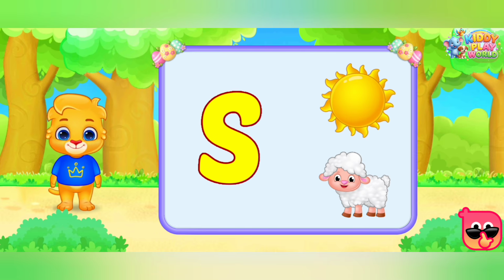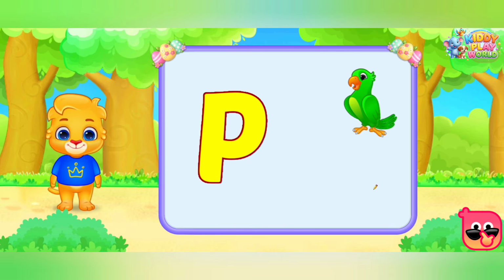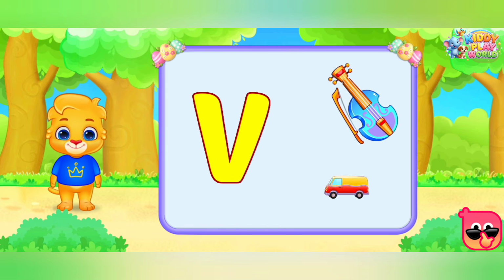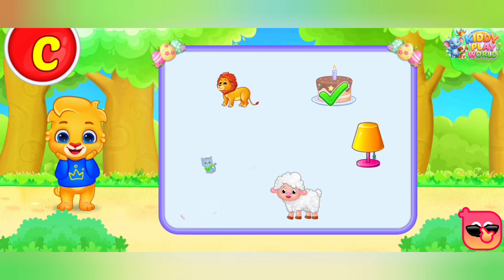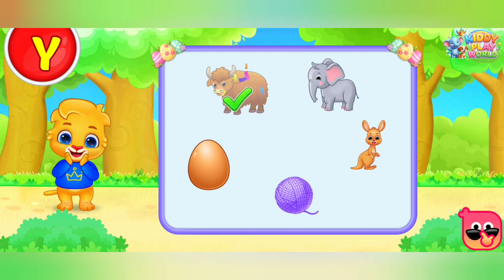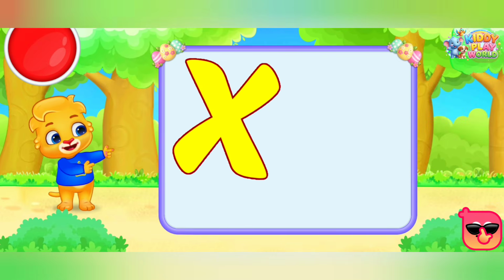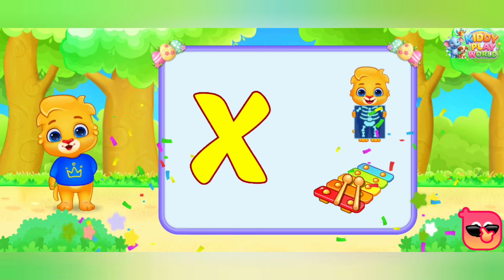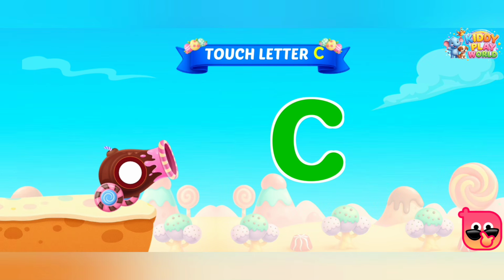Learn ABCD with Fun | A for Apple, B for Ball,C for Cat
Welcome to Kiddy Play World! 🌈🎈 A fun and colorful place where kids learn while playing! On this channel, we create engaging and educational videos for children, including: - ABCD learning videos (A for Apple 🍎, B for Ball ⚽) - 123 numbers learning 🔢 - Nursery rhymes and kids songs 🎵 - Fun animations and cartoon-style learning 🎨 - Basic English learning for beginners ✏️ Our goal is to make learning easy, exciting, and enjoyable for kids through creative. animations and playful content. 👶 Perfect for toddlers, preschoolers, and young learners 📚 Learn letters, numbers, colors, shapes, and more.